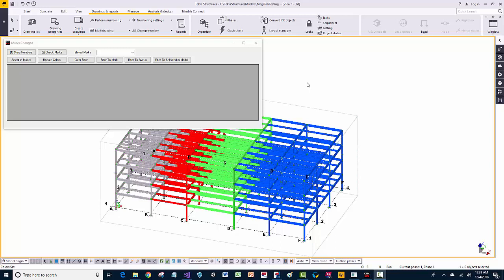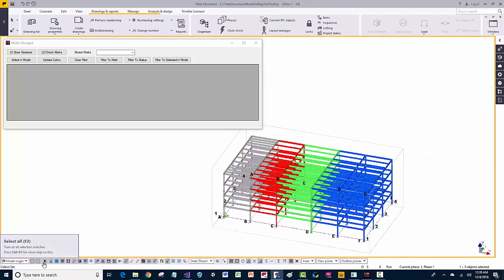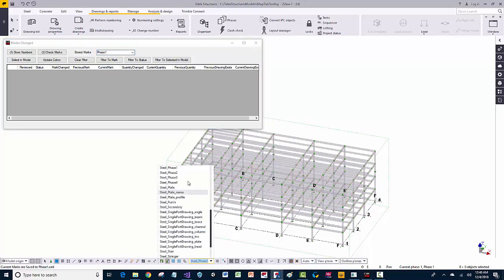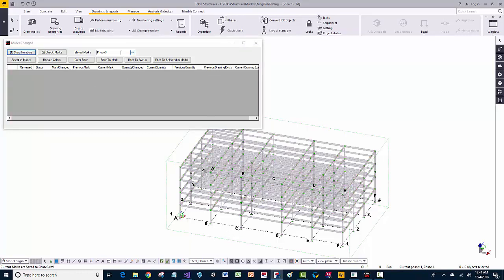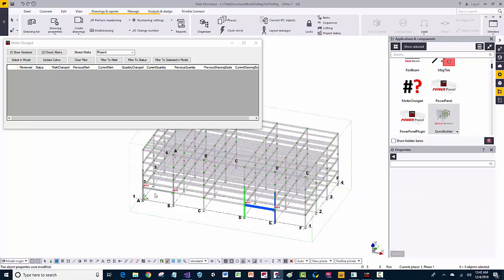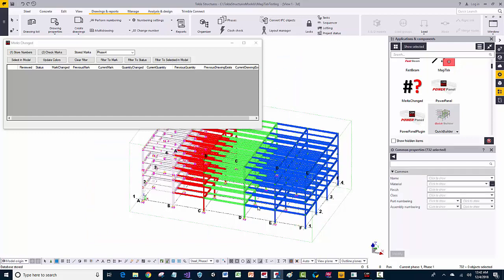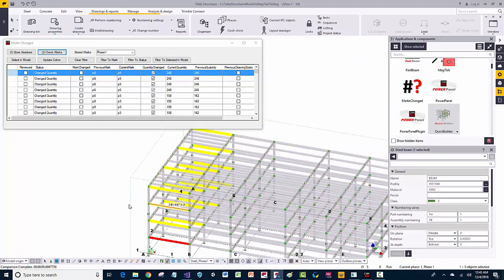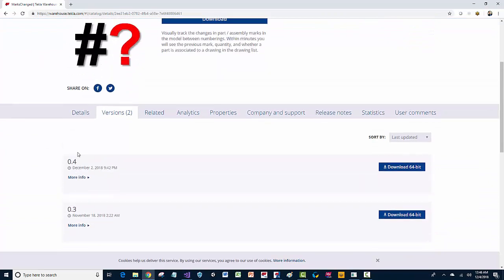CMK BIM MarksChanged v1 0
Now you can save away multiple sets of numbering. This is great for saving away numbering and comparing updates in marks based on selection filters. For example for only assemblies, steel only excluding  concrete, or doing comparisons by phase.